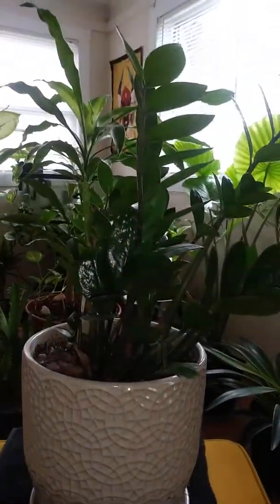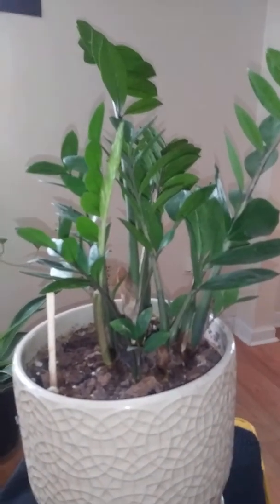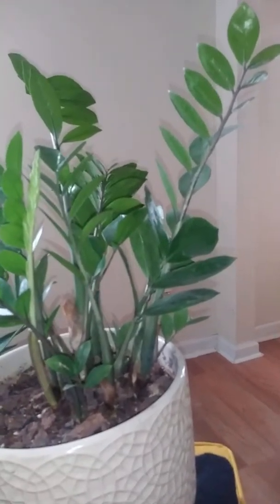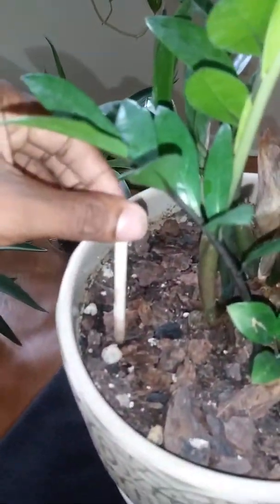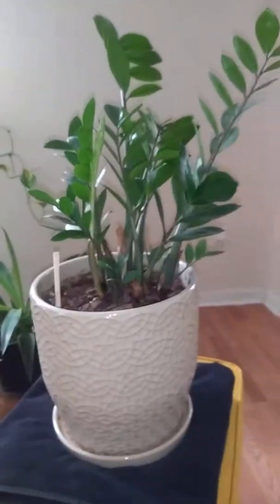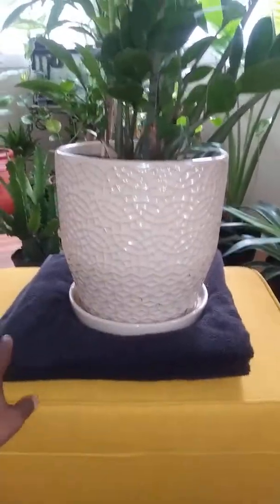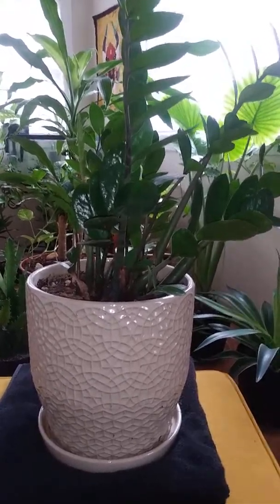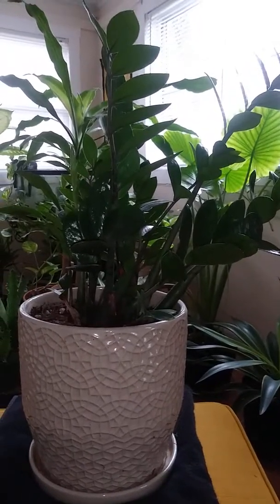Species Spotlight: My Z.Z Plant.